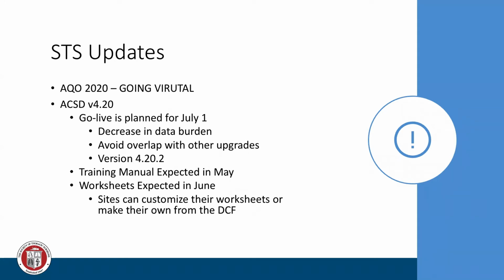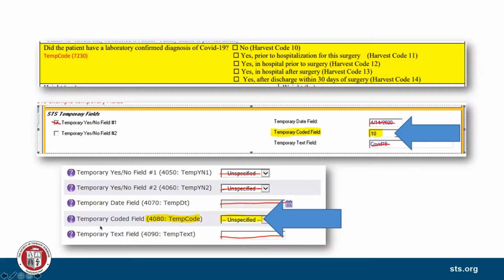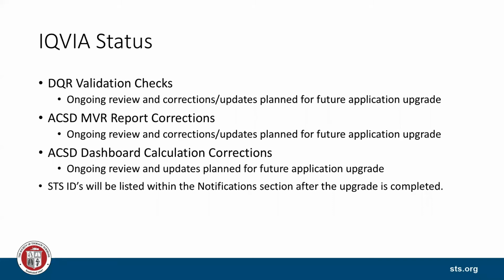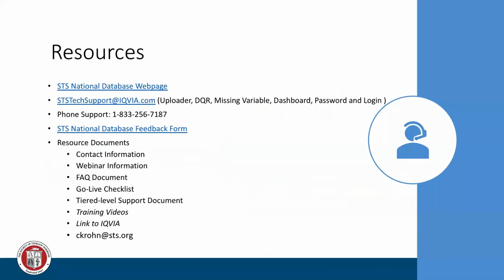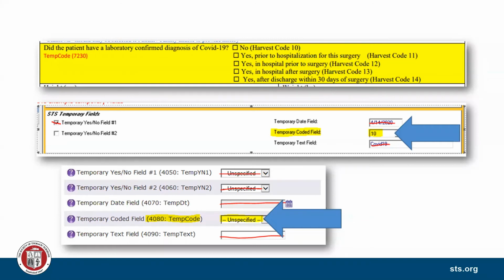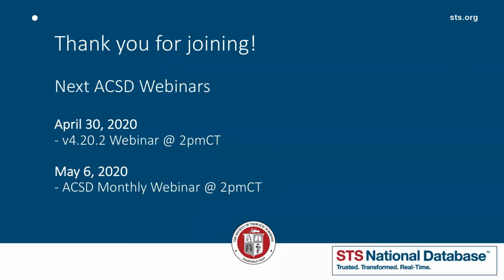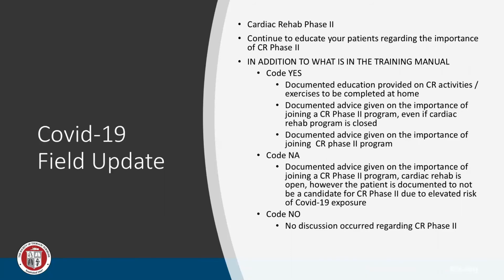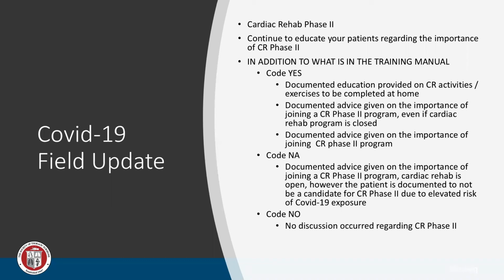ACSD User Group Call, April 15, 2020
This discussion for ACSD users and vendors provided updates on the impact of COVID-19 on the Database and recent platform enhancements, as well as participant Q&A.